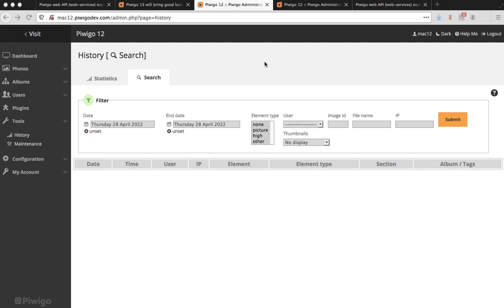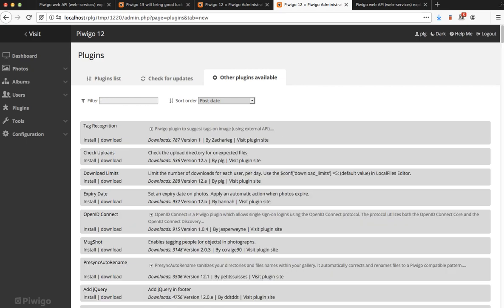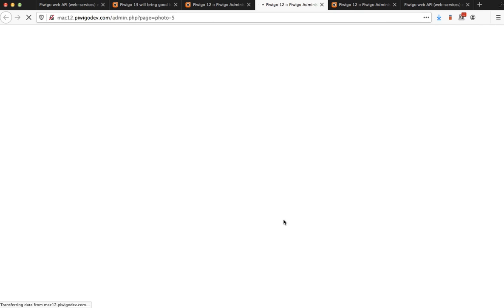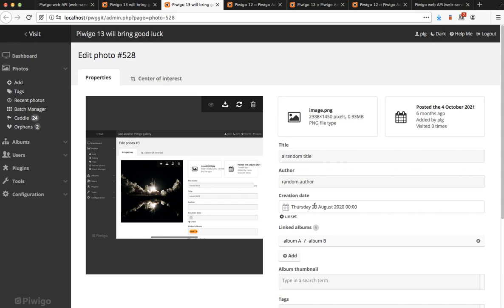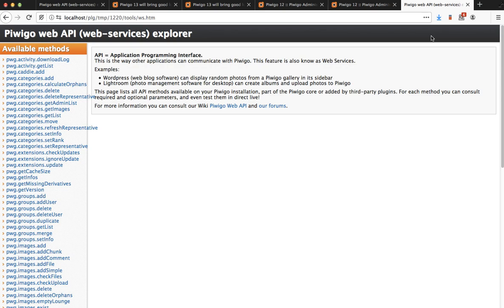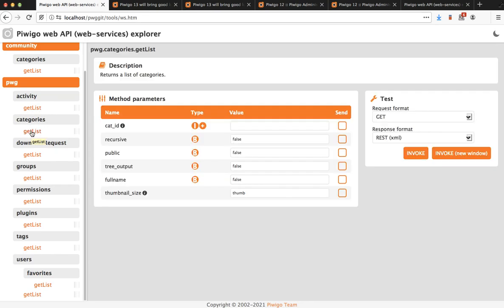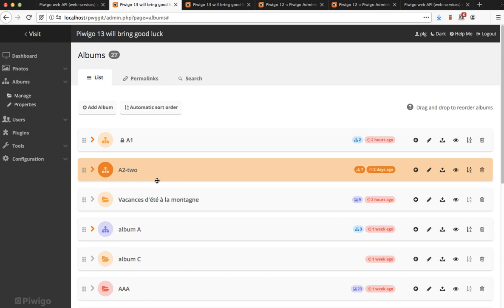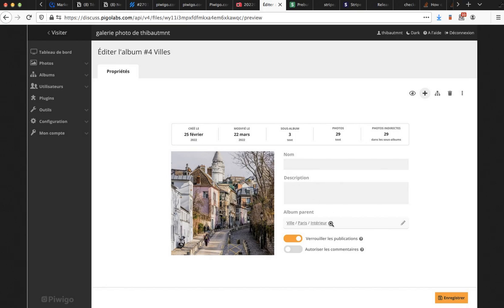Upcoming changes for Piwigo 13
On March 30th, we announced the release of Piwigo 13 in beta version.

In this new version, you will discover improvements and redesigns for various features: history search engine, plugin installer, related album selecter, tag renaming, API explorer, album list and album editing.

We decided to try something new for this version 13: I present you all the new features, including the ones that are still in development, in a video. We want to get a maximum of feedback from the community!

So take the time to watch this video, and above all, give us your opinion on Piwigo.org forum!

00:00 Intro
00:16 Visits History
01:31 Plugins Installer
03:16 Linked Albums
05:18 Tag renaming
06:15 API Explorer
07:59 Album Manager
10:08 Album editor